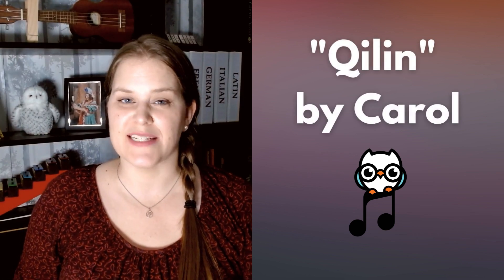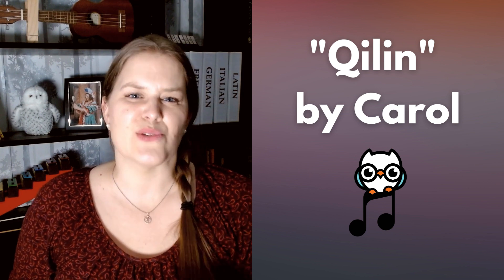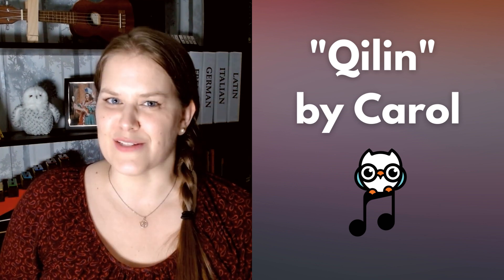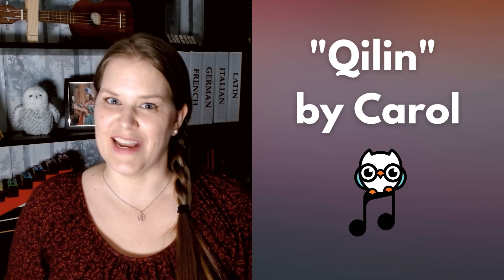Composer Corner "Qilin" by Carol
Carol's piece uses the pentatonic scale and includes her signature augmented chord. Can you spot it?